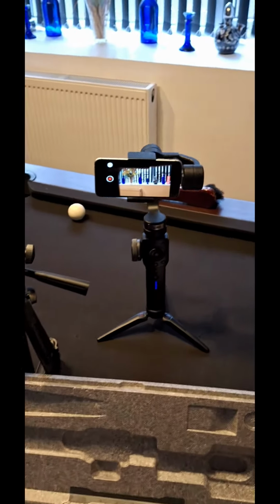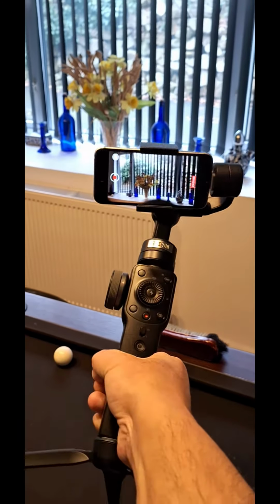Zhiyun Smooth 4 Golf Gimbal And Remote Extendable Tripod 👍